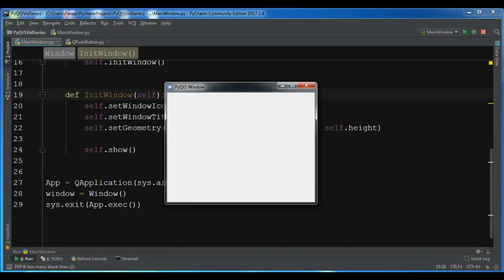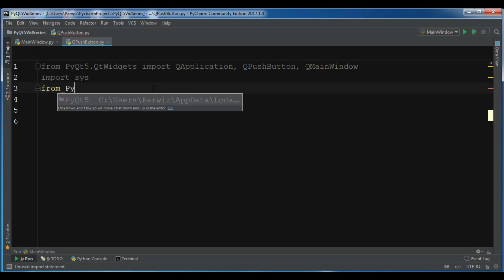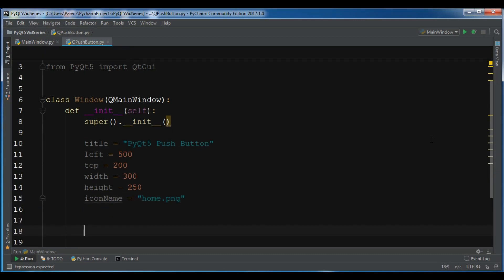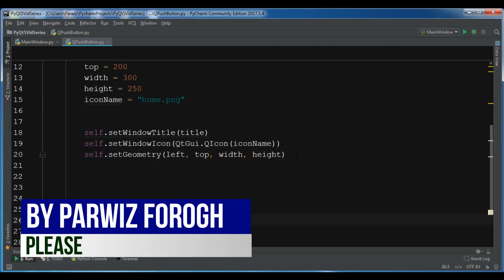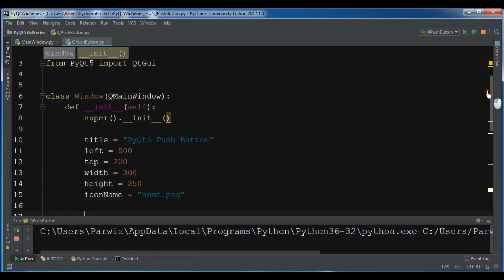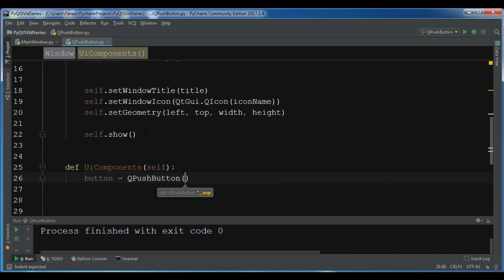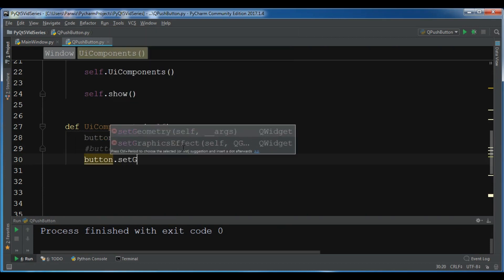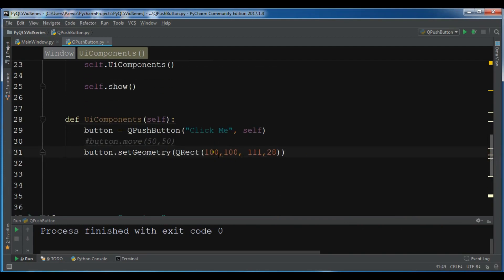Python GUI Development With PyQt5 Creating PushButton (QPushButton) #2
Python GUI Development With PyQt5 Creating PushButton (QPushButton)
This is our second video in Python GUI Development With PyQt5, In this video we are going to talk about Creating PushButton in PyQt5 with QPushButton